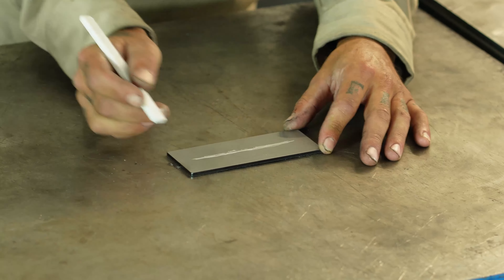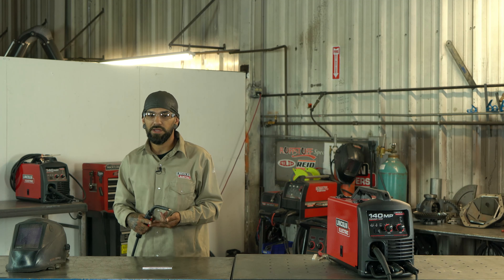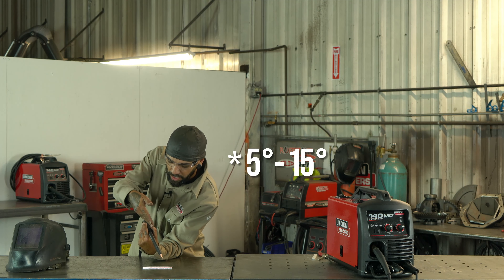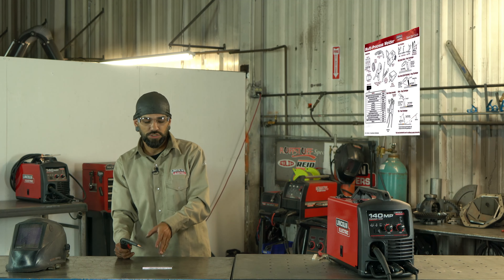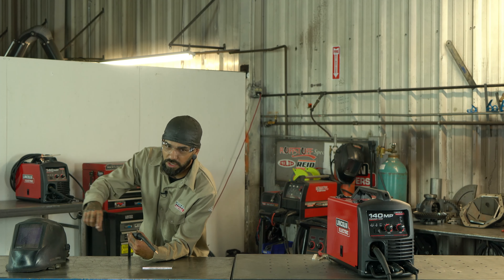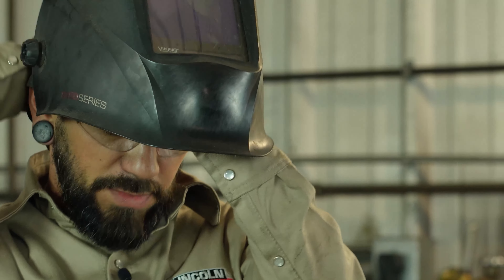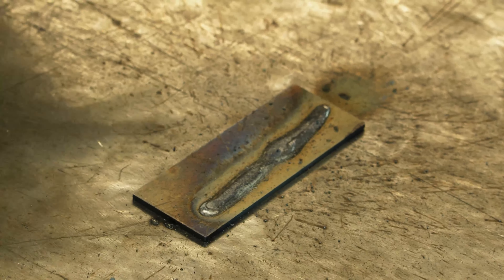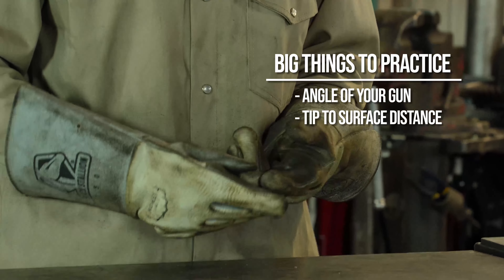Learn the Basics to Welding Flux Core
Join Dwain as he goes over the basics of Flux Core welding!

3237 Rippey Rd Ste 200
Loomis CA
95650